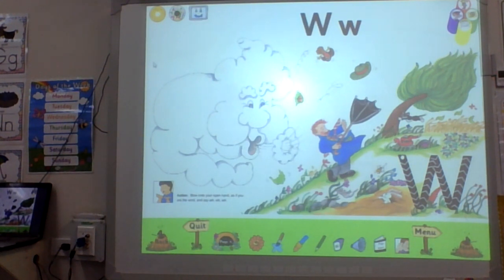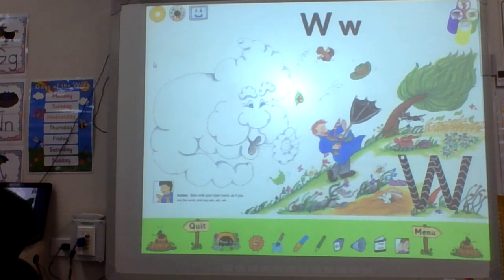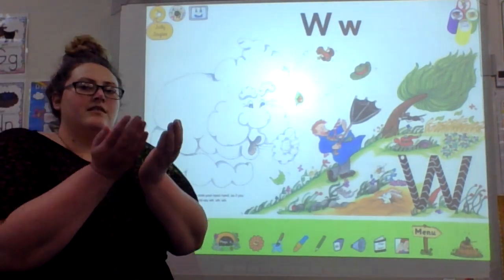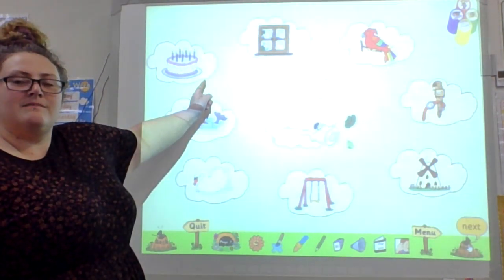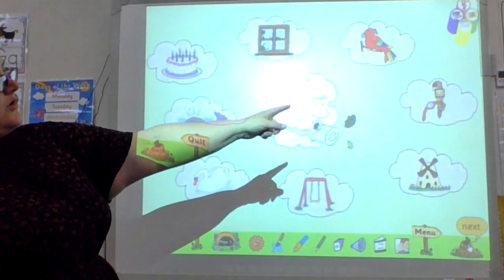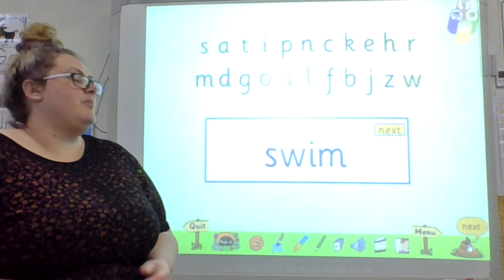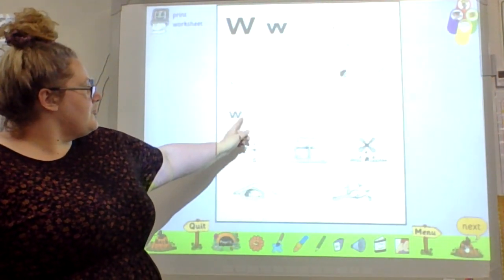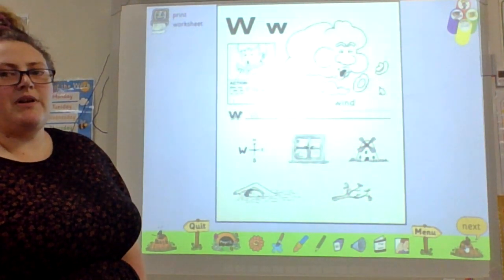Ww Jolly Phonics Video